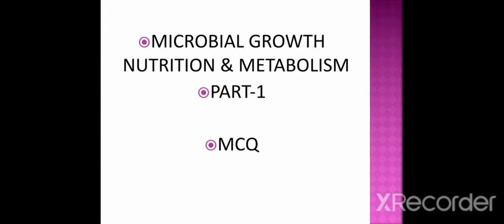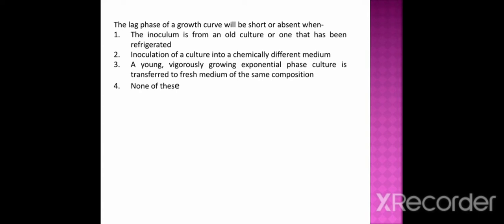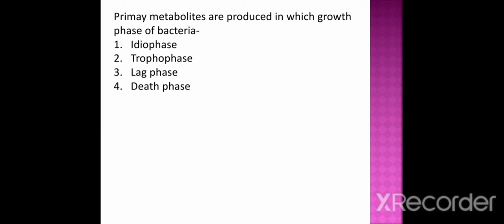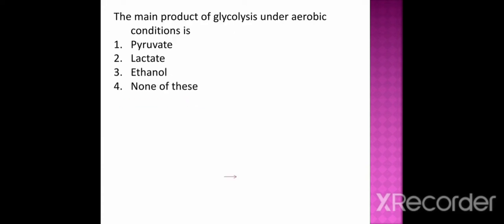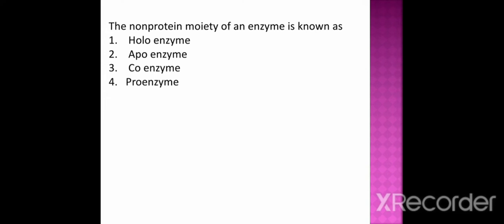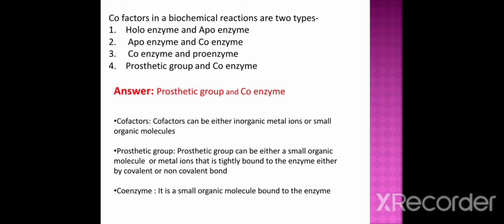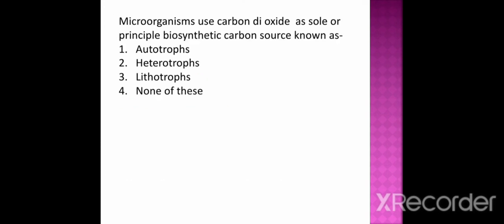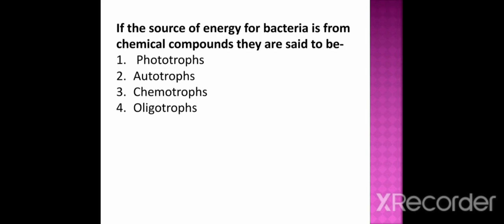Microbial Growth, Nutrition and Metabolism - MCQ with notes